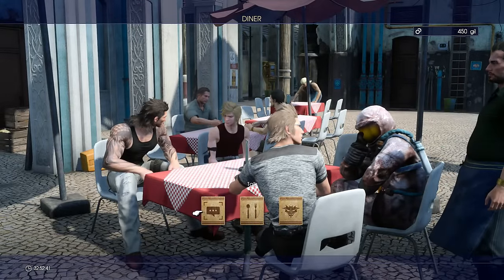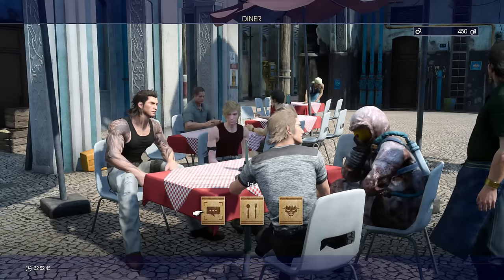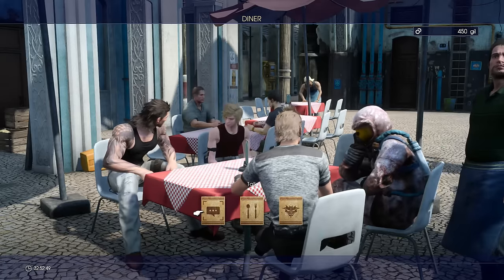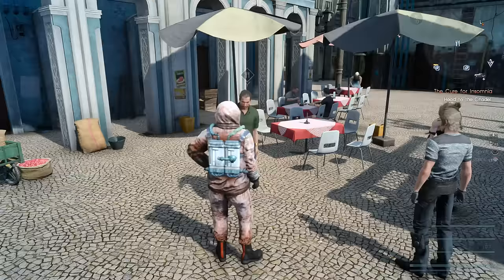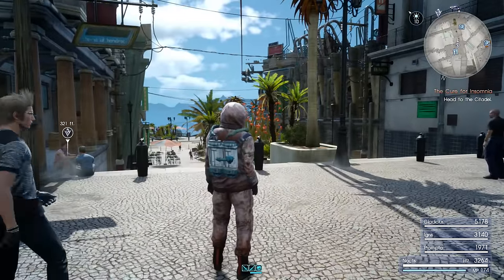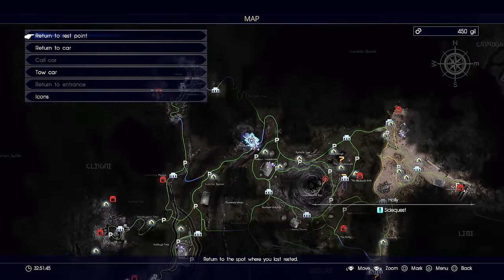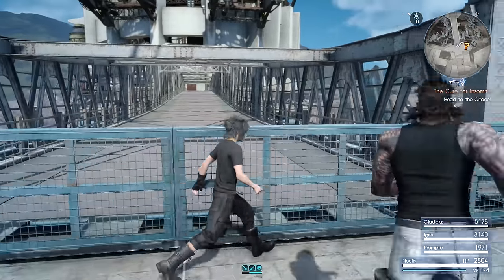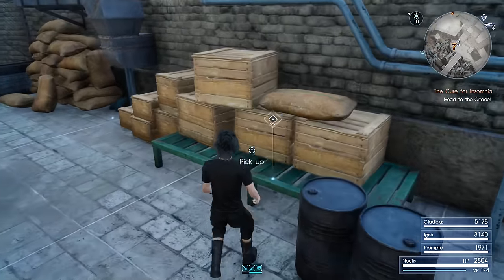Final Fantasy XV HOW TO GET THE THERMAL SUIT (HIDDEN SUIT)